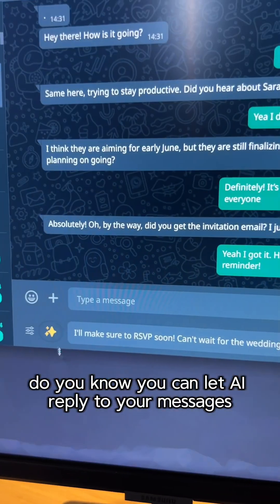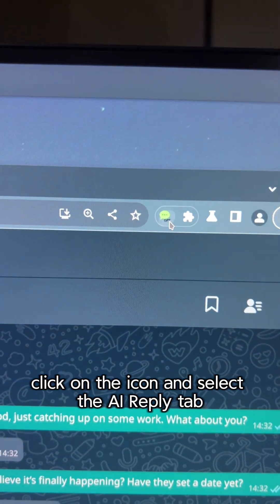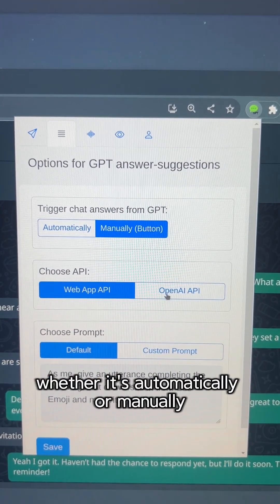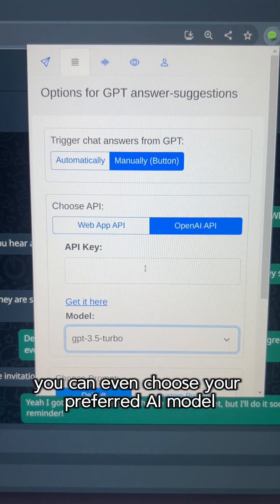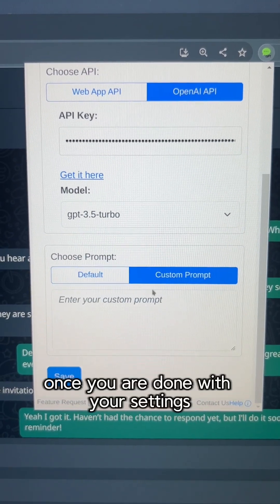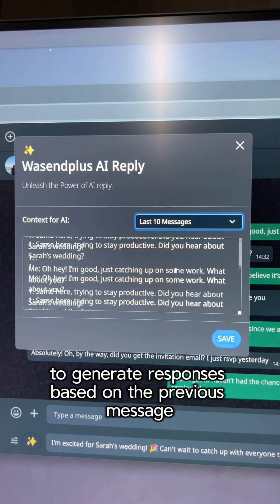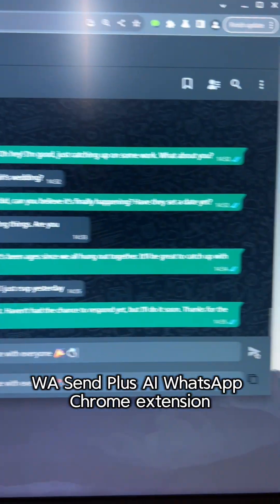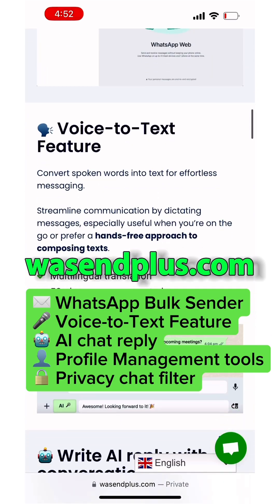WhatsApp AI Chat Reply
Welcome to the WA Send Plus Chrome Extension AI Reply. Discover how you can effortlessly revolutionize your messaging experience with the power of AI.🚀

*AI-Powered Chat Replies*
Get intelligent responses to WhatsApp messages right from your Chrome browser.

*Real-Time Interaction*
Engage in instant conversations without leaving your browser.

*Customizable Responses*
Tailor the AI to reply according to your style and preferences.

*Multi-Language Support*
Communicate effortlessly in multiple languages.